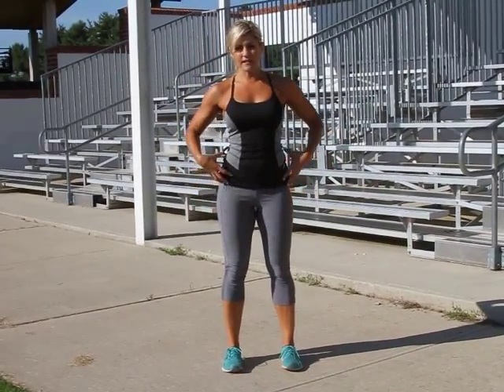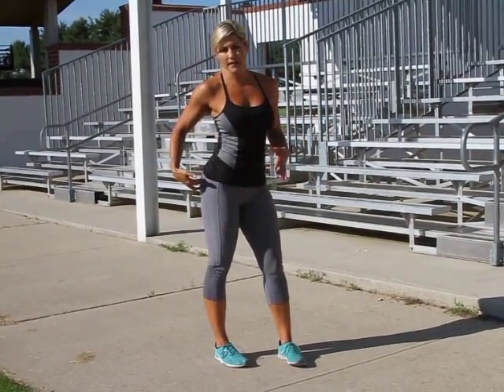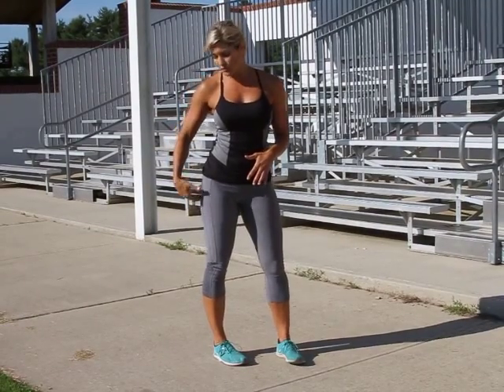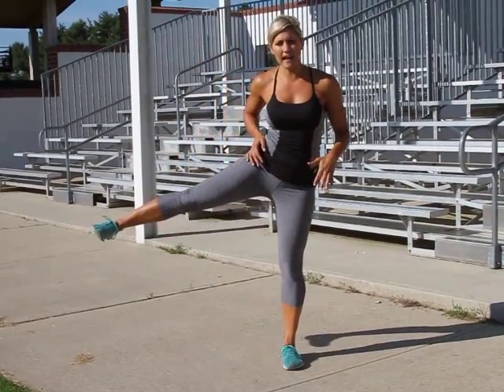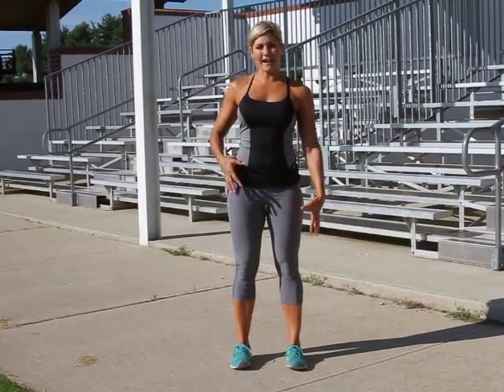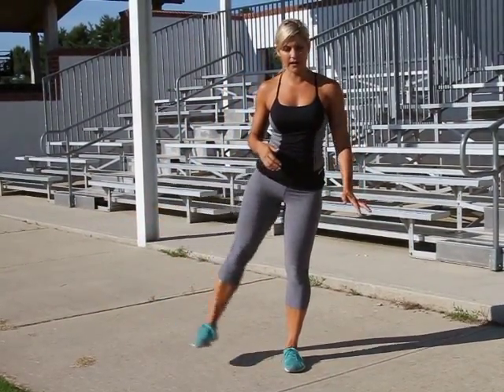Squat Kick Outs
There is no time to lose or hesitate.
NOW is the moment to seize your opportunity at greatness.

These programs are guaranteed to burn fat by supercharging your metabolism while building explosive strength and power for performance far beyond what most trainers consider “optimum”.

The Next Evolution in Athletic Conditioning